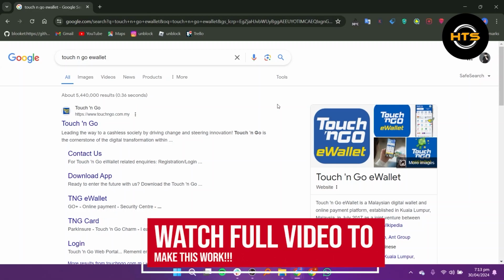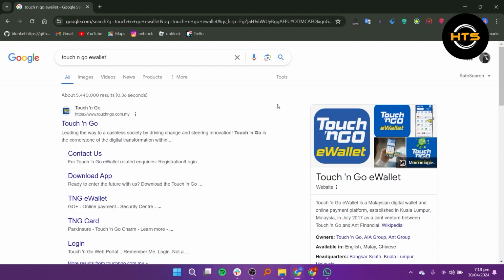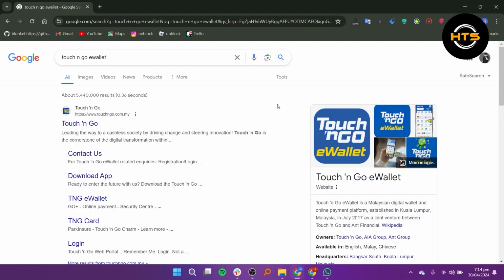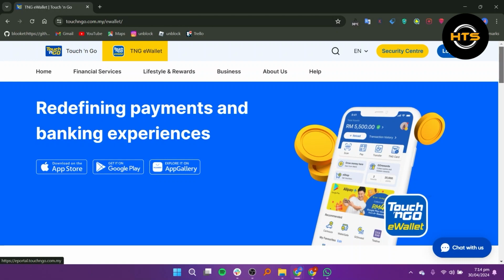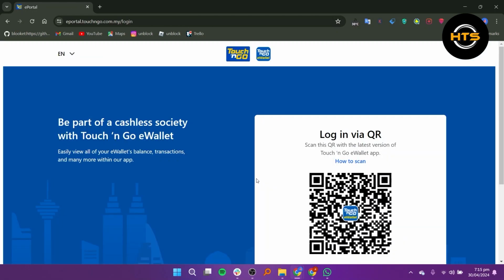How To Open Touch N Go Ewallet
Hey everyone! Welcome to this how to register touch n go ewallet video tutorial.

If you want to know how to verify touch n go ewallet, how to sign up touch n go ewallet and how to use touch n go ewallet, this video is for you.

In this video, we will show you how to sign up touch n go and how to activate touch n go ewallet.

The steps on how to use touch 'n go ewallet and how to get touch n go ewallet is easy.

After watching this video, you will find out how to use touch n go ewallet for lazada and how to pay lazada using touch n go ewallet.